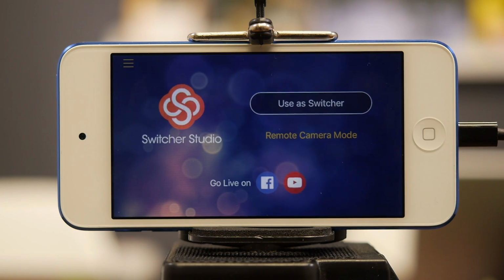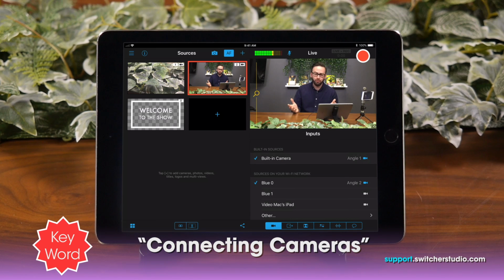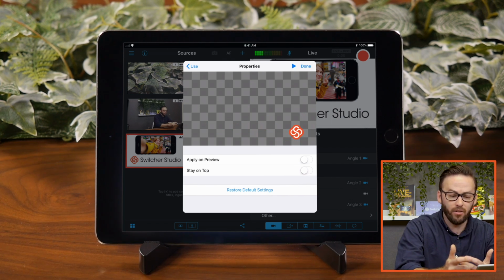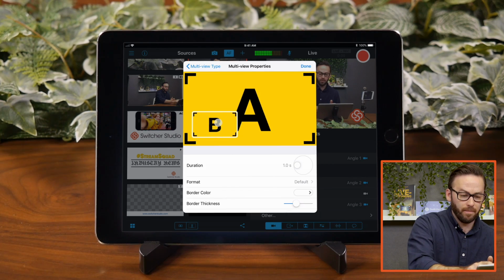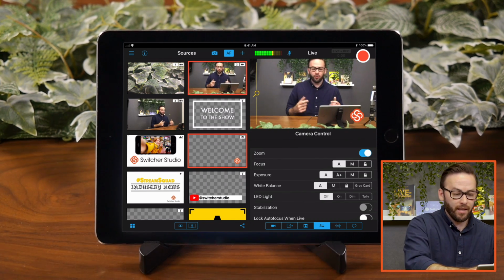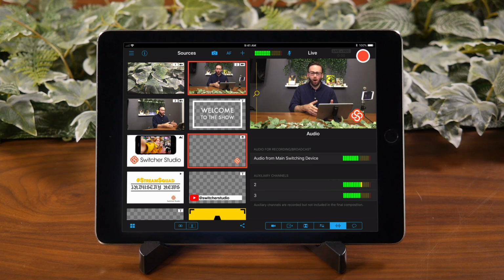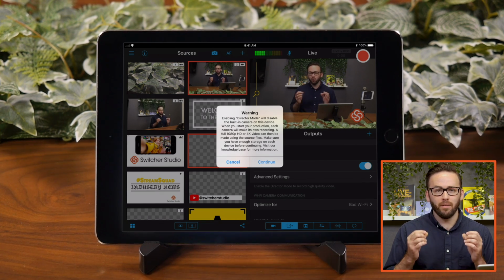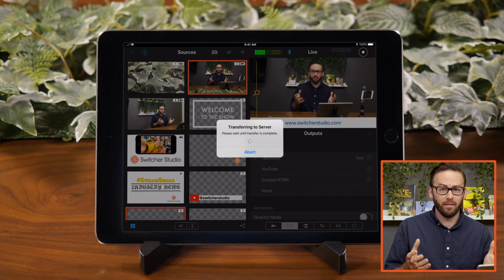The Complete 2020 Overview of Switcher Studio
Everything you need to know to get started with Switcher Studio can be found in this video. We'll talk about the user interface layout, connecting another wireless camera, adding images, pre-recorded videos, multiview video effects, transition effects, camera controls, audio connections, Director mode,  streaming with Facebook Live, and more.

Switcher Studio is video production software that lets you record and stream high-quality video using only iPhones / iPods / iPads as your cameras. You can wirelessly connect up to nine iOS devices for a single video production.